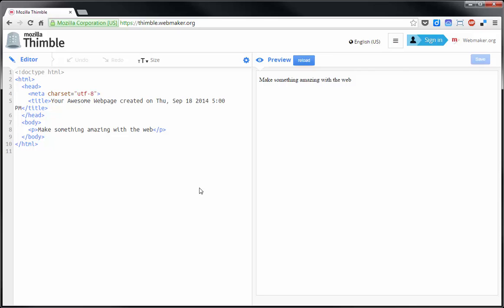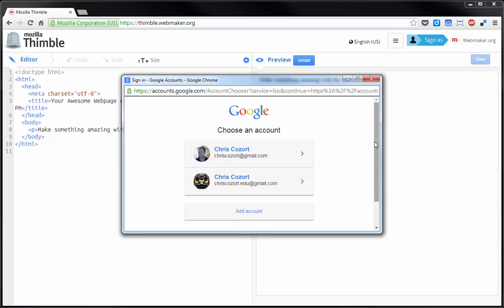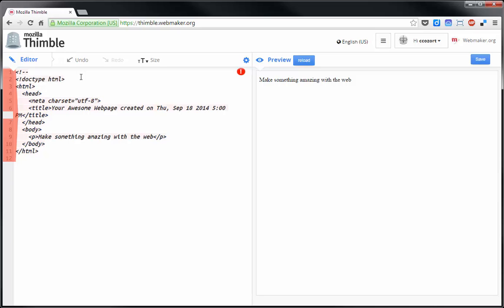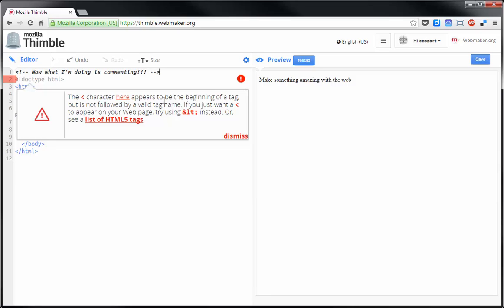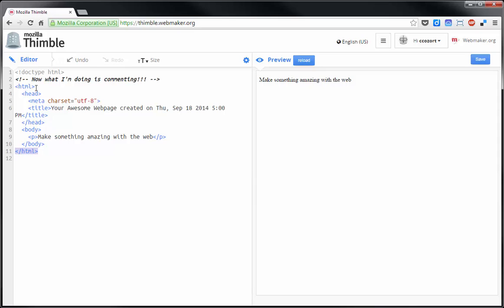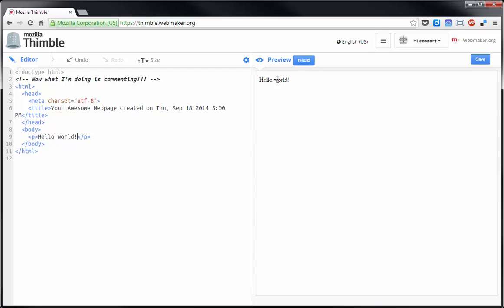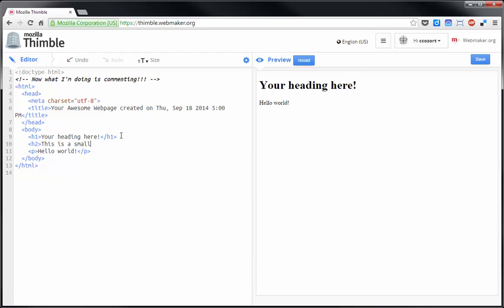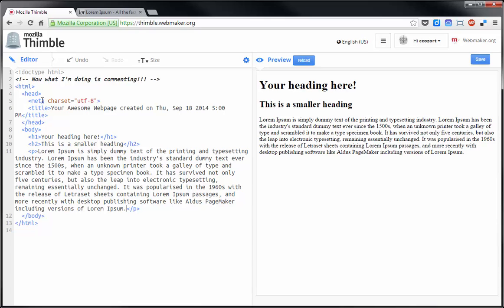Getting Started with Thimble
Get started using Mozilla Thimble